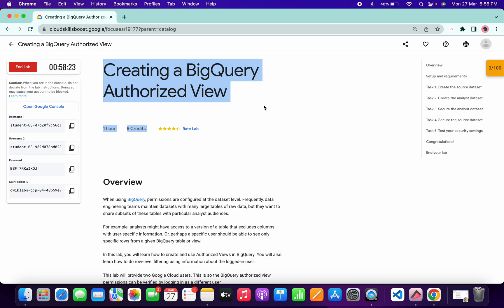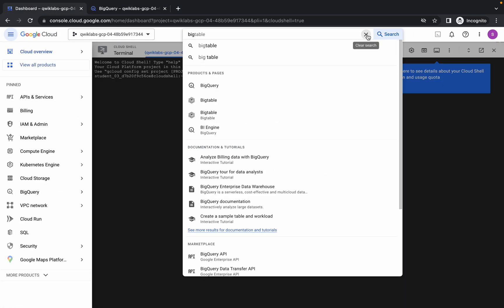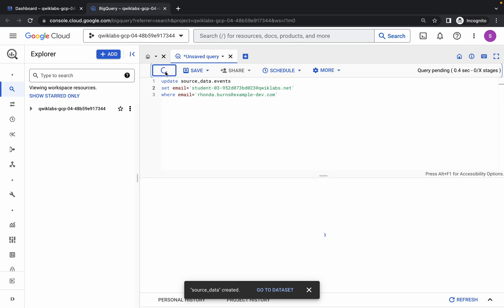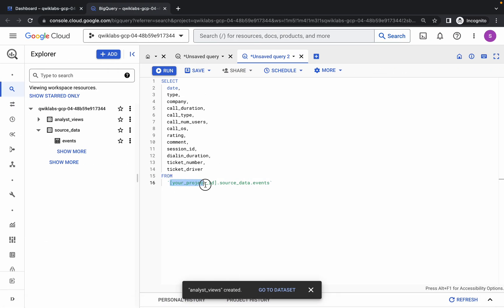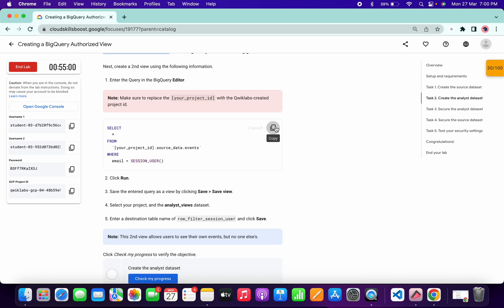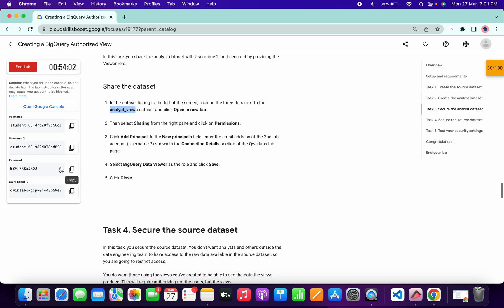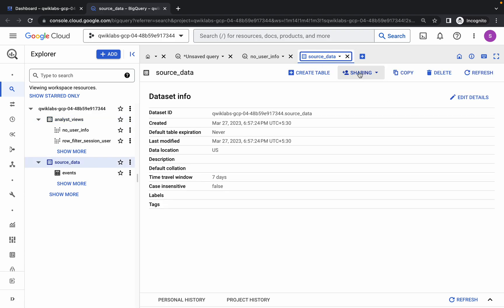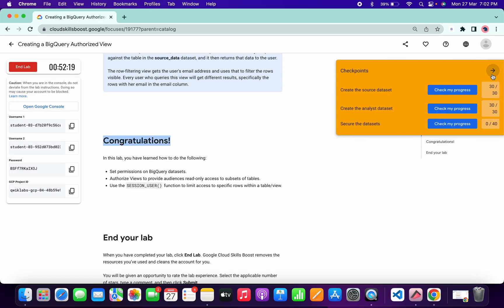Creating a BigQuery Authorized View || qwiklabs || coursera || [With Explanation🗣️]